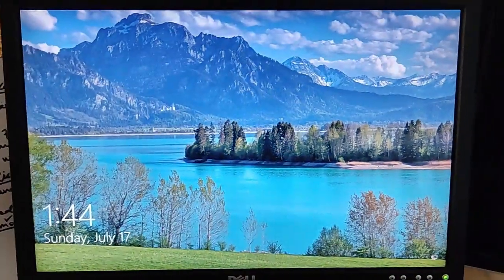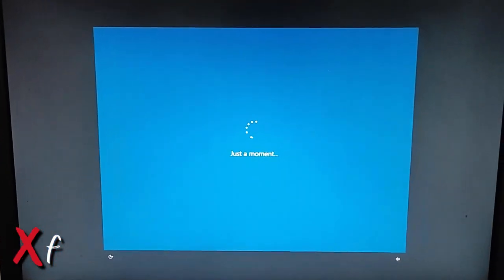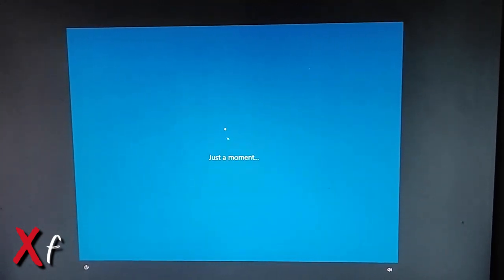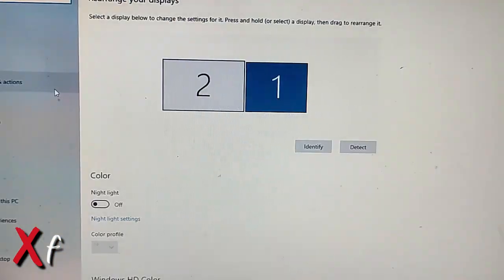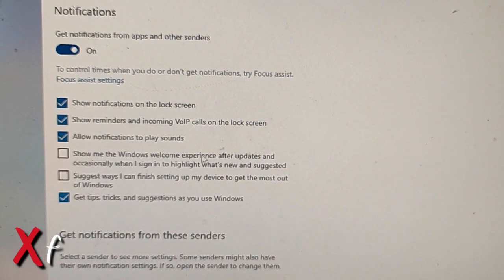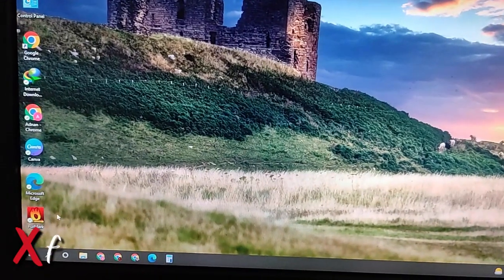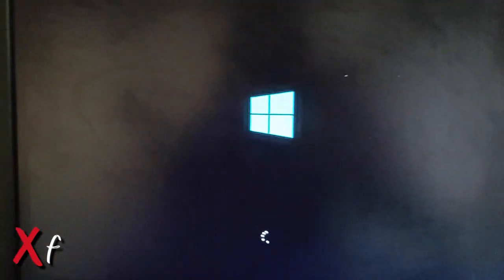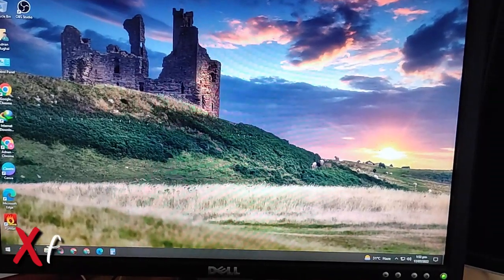'Just a moment' windows 10 fix | how to fix just a moment problem in windows 10 | XploreFactor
Hi Friends,
From this video we will learn how to o fix just a moment problem in windows 10
Windows 10 Stuck On "JUST A MOMENT, How To Fix A Budge Problem in Windows -8,9,10 JUST A MOMENT